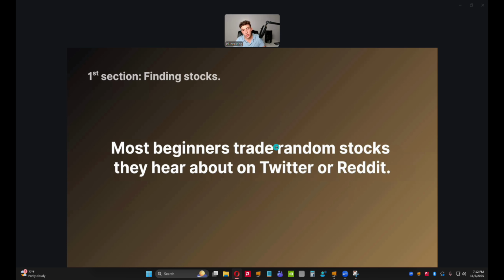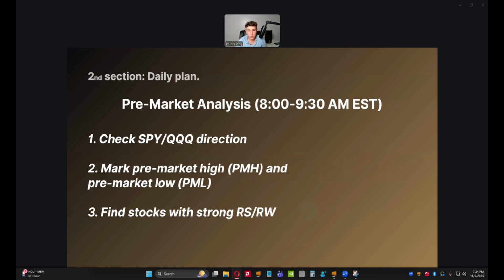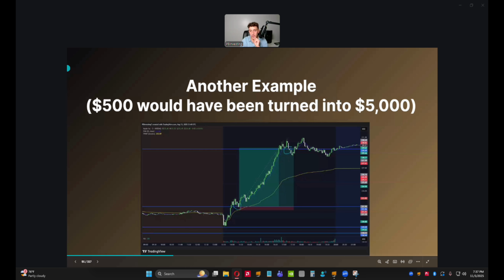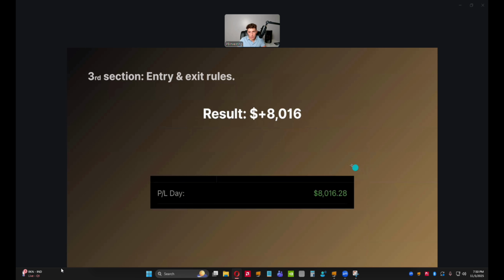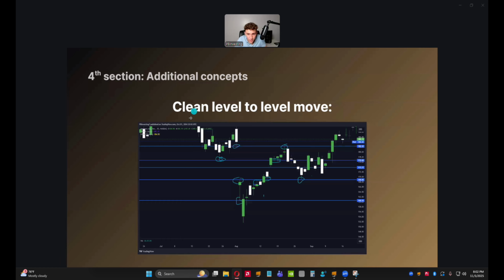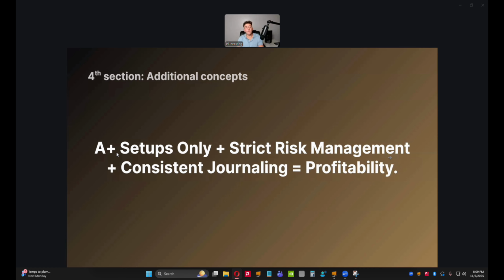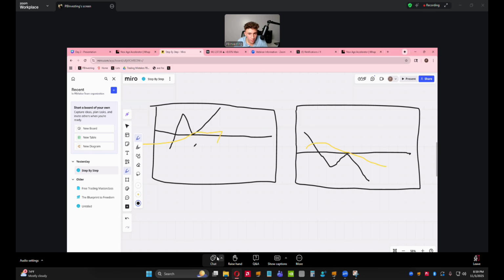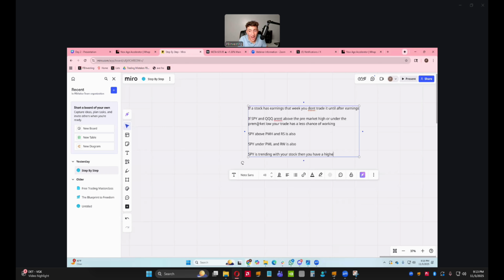DAY 2 OF PB ZOOM CLASS